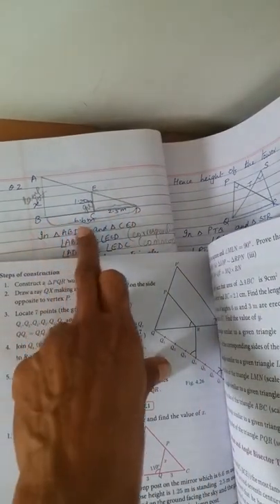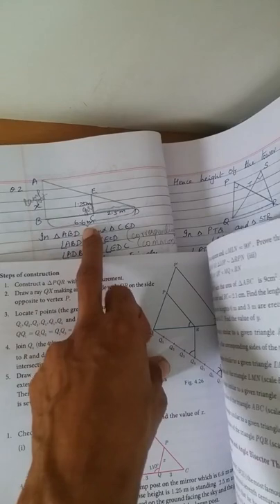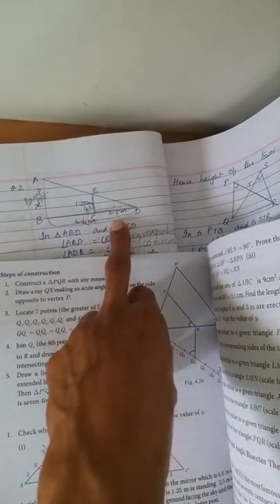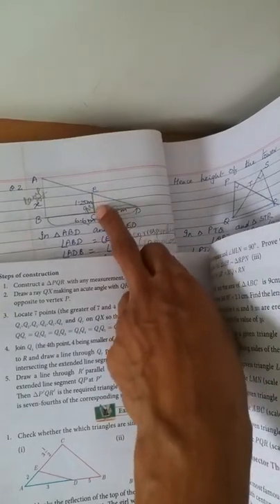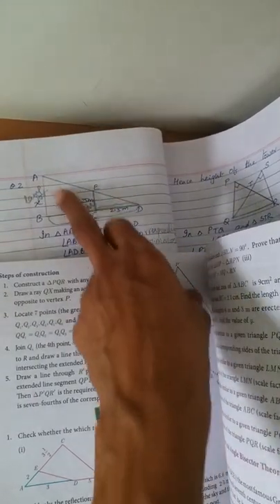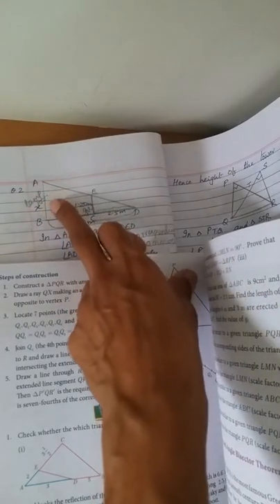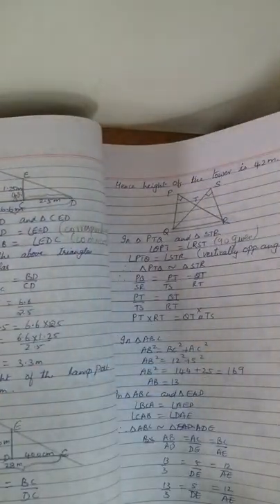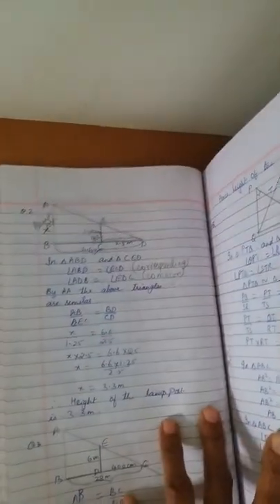29.10.2020 Class 10 Maths